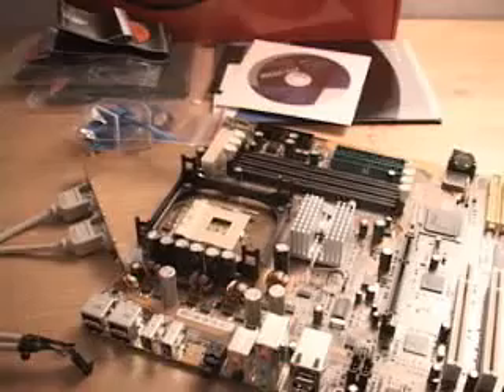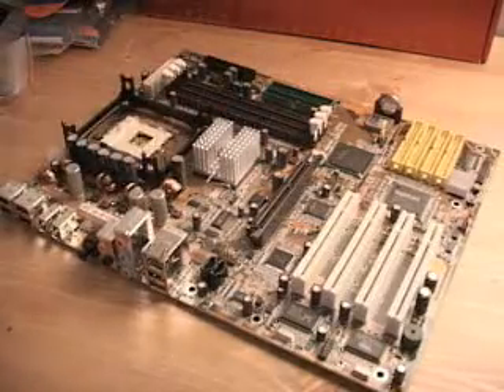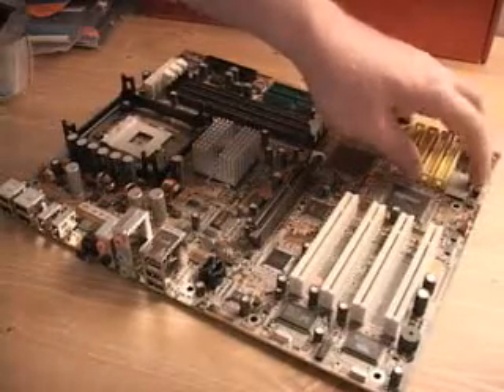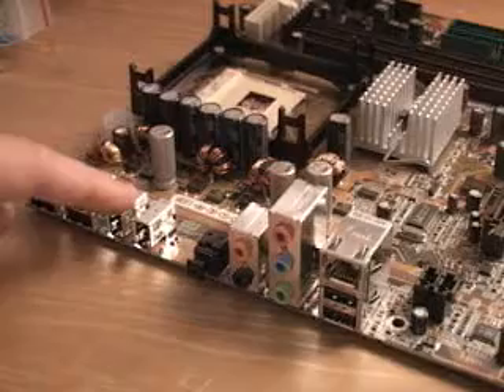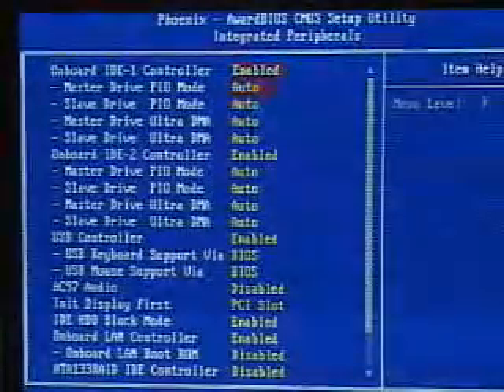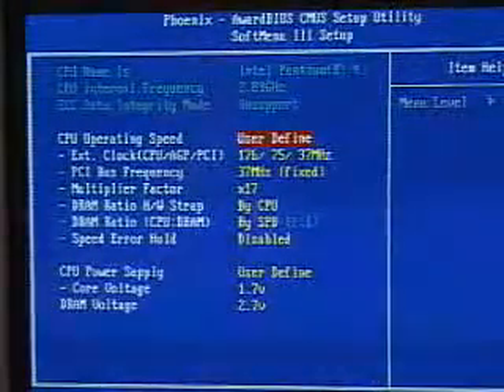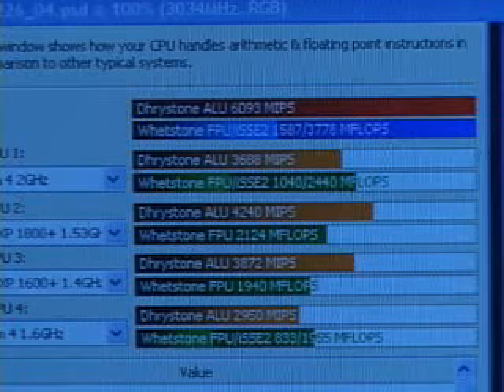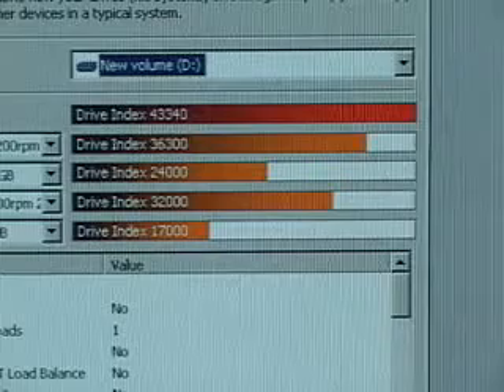#193 - Abit IT7-MAX Motherboard (Intel 845E)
Abit IT7-MAX Motherboard (Intel 845E)